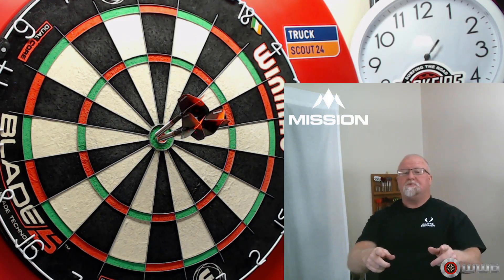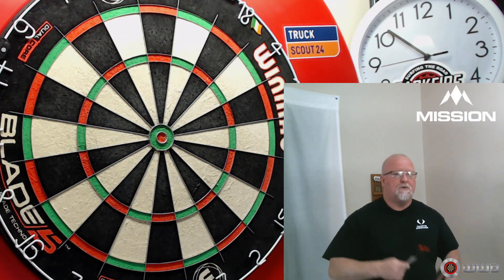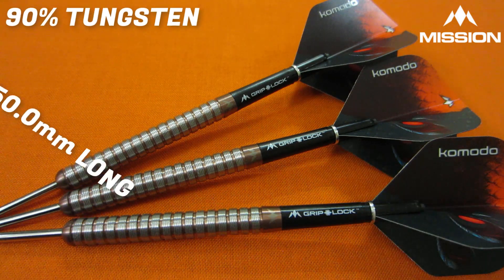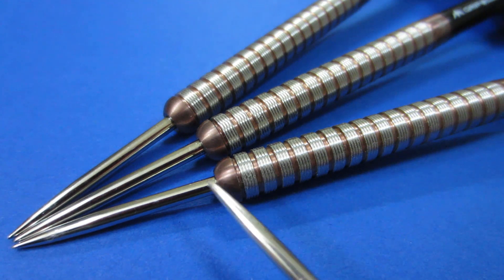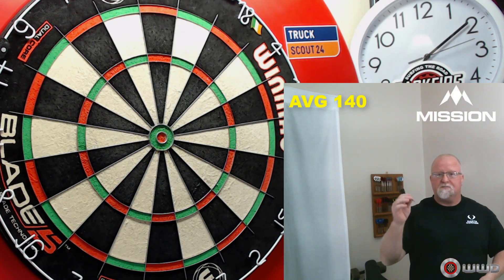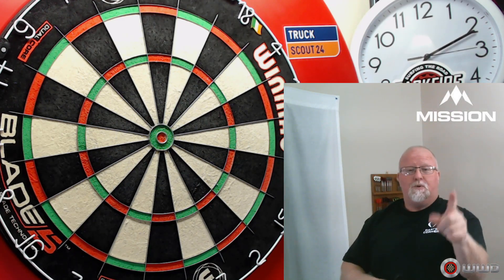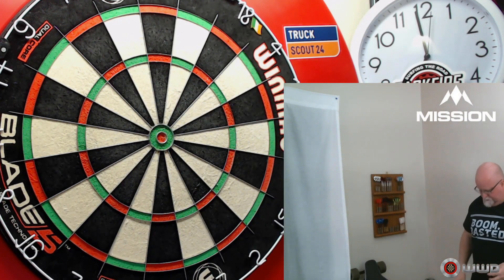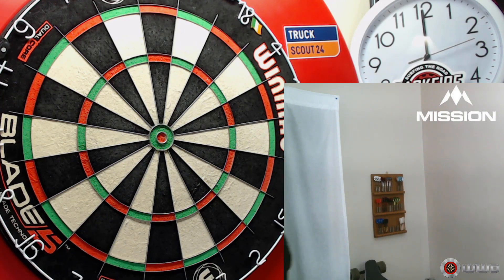Mission Komodo GX 22g Darts Review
In this video I take a close up look at the brand new Mission Komodo GX darts. These are from the new Mission launch and this particular model is the straight barrel micro grip version. Enjoy the video.